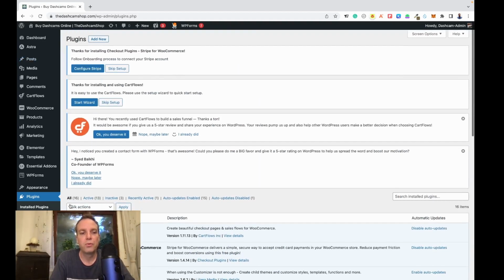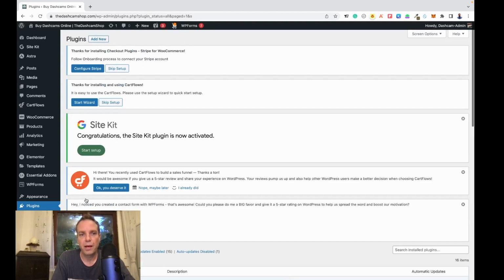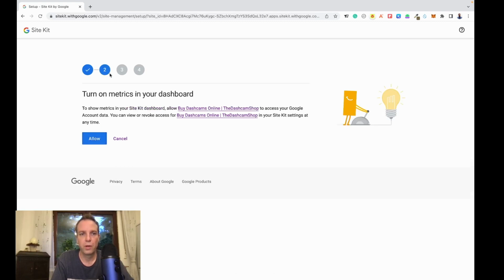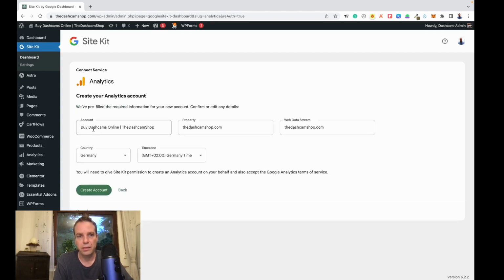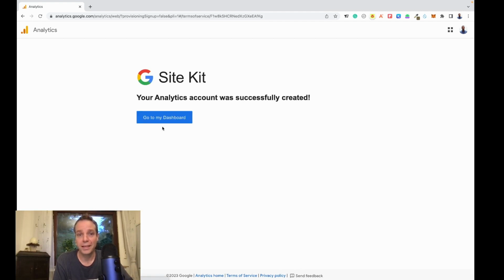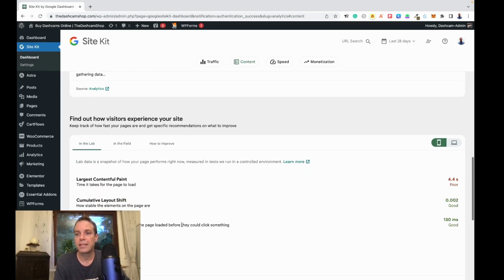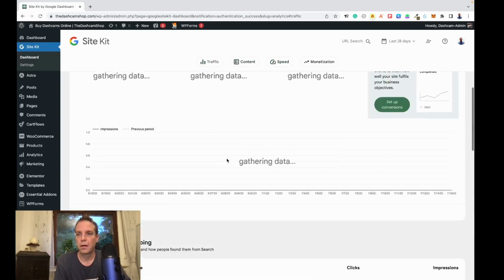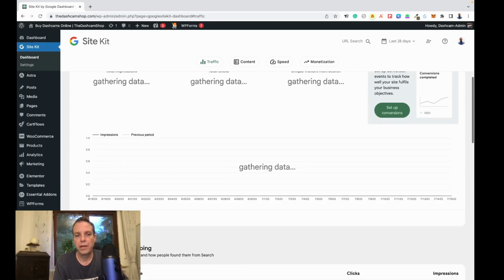Connect A WordPress Website With Google Analytics and Google Search Console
In this video, I want to show you how to connect your WordPress website with Google Analytics and Google Search Console. In order to easily connect your WordPress website to Google services and to be able to easily read all data on the website, we simply have to install a plugin.

In this case, we use the official WordPress plugin from Google. We use the "Google Site Kit" plugin.

Here you can find the direct download link to Google Site Kit